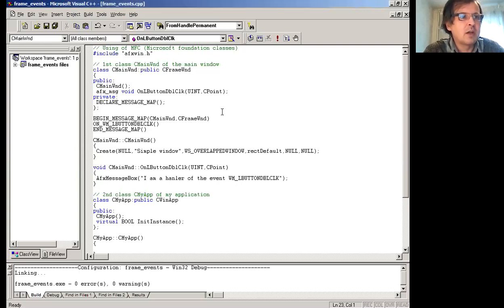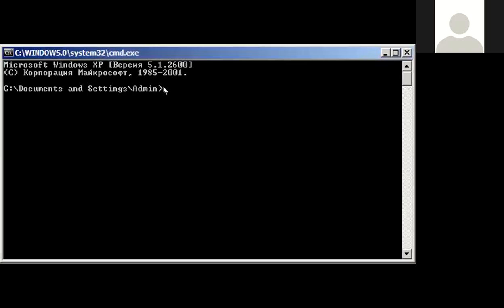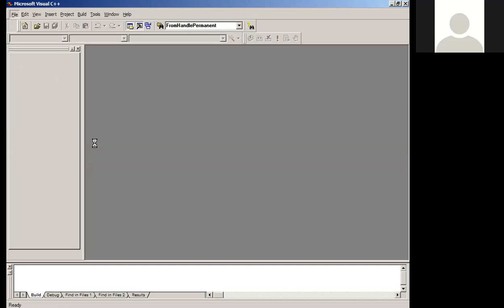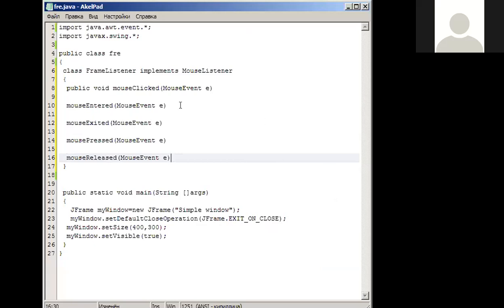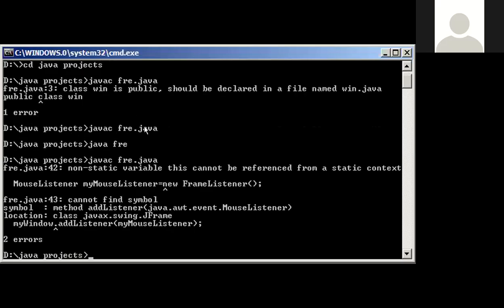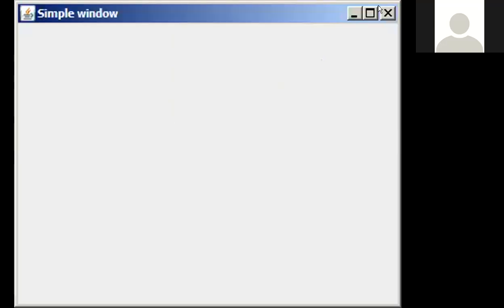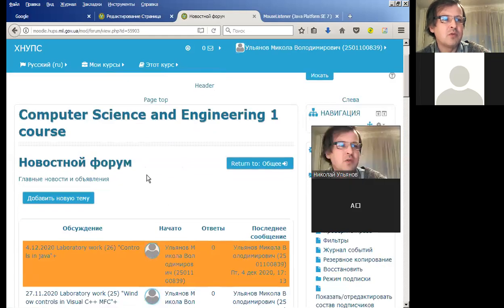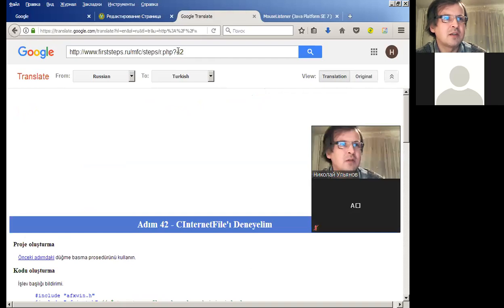8 12 2020 Lecture 13 The events of the frame P 2+